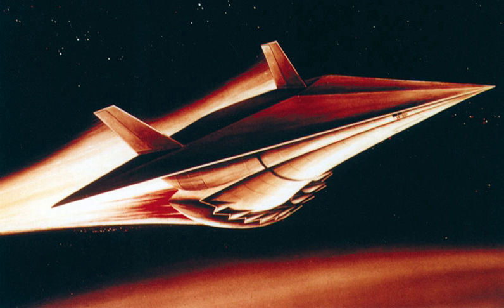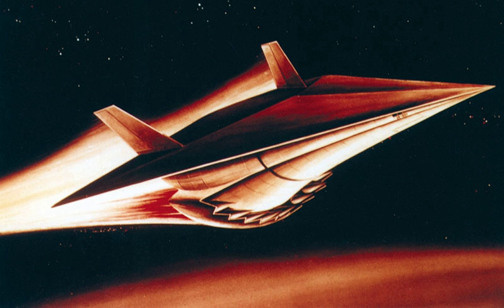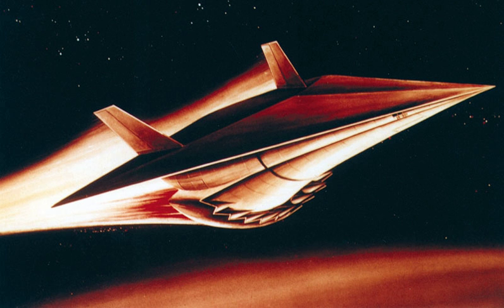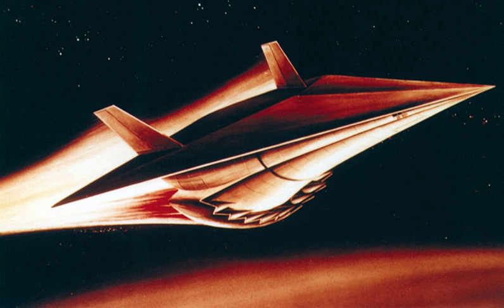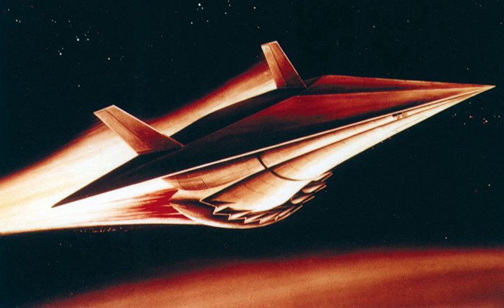Aerospaceplane | Wikipedia audio article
- Socrates

SUMMARY
The US Air Force's aerospaceplane project encompassed a variety of projects from 1958 until 1963 to study a fully reusable spaceplane. A variety of designs were studied during the lifetime of the project, including most of the early efforts on liquid air cycle engines (LACE) and even a nuclear-powered ramjet.
The effort was started largely due to the work of Weldon Worth at the Wright-Patterson AFB, who published a short work outlining a manned spaceplane. AF officials were interested enough to start SR-89774 ("SR" stands for "study requirement") for a reusable spaceplane in 1957. By 1959 this work had resulted in the Recoverable Orbital Launch System, or ROLS, based around a LACE engine, known at the time as a Liquid Air Collection System, or LACES.
Further work showed that more performance could be gained by extracting only the oxygen from the liquid air, a system they referred to as Air Collection and Enrichment System, or ACES. A contract to develop an ACES testbed was placed with Marquardt and General Dynamics, with Garrett AiResearch building the heat exchanger for cooling the air. The original ACES design was fairly complex; the air was first liquified in the heat exchanger cooled by liquid hydrogen fuel, then pumped into a low-pressure tank for short-term storage. From there it was then pumped into a high-pressure tank, where the oxygen was separated and the rest (mostly nitrogen) was dumped overboard. In late 1960 and early 1961 a 125 N demonstrator engine was being operated for up to 5 minutes at a time.
In early 1960 Air Force offered a development contract to build a spaceplane with a crew of three that could take off from any runway and fly directly into orbit and return. They wanted the design to be in operation in 1970 for a total development cost of only $5 billion. Boeing, Douglas, Convair, Lockheed, Goodyear, North American, and Republic all responded. Most of these designs ignored the ACES system and instead used a scramjet for power. The scramjet had first been outlined at about the same time as the original LACES design in a NASA paper of 1958, and many companies were highly interested in seeing it develop, perhaps none more than Marquardt, whose ramjet business was dwindling with the introduction of newer jet engines and who had already started work on the scramjet. Both Alexander Kartveli and Antonio Ferri were proponents of the scramjet approach. Ferri successfully demonstrated a scramjet producing net thrust in November 1964, eventually producing 517 pounds-force (2.30 kN), about 80% of his goal.
Later that year a review suggested that the basic concepts of the aerospaceplane were far too new for development of an operational system to begin. They pointed out that far too much was being spent on development of the aircraft, and not nearly enough on basic research. Moreover, the designs were all extremely sensitive to weight, and any increase (and there always is some) could result in all of the designs not working. In 1963 the Air Force changed their priorities in SR-651 and focused entirely on development of a variety of high-speed engines. Included were LACES and ACES engines, as well as scramjets, turboramjets and a "normal" (subsonic-combustion) ramjet with an intake suitable for use up to Mach 8. In October a further review concluded that the technology was simply too new for anyone to predict when any such aerospaceplane could ever be built, and funding was wound down in 1964.